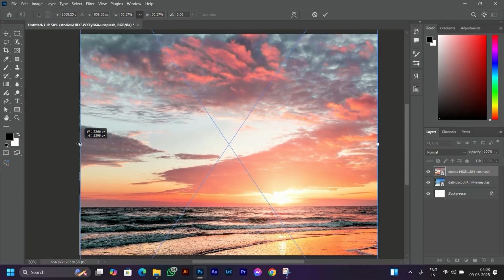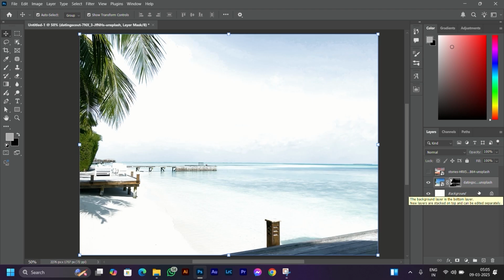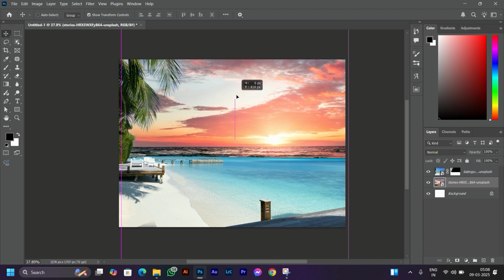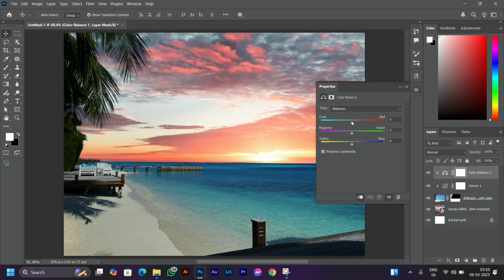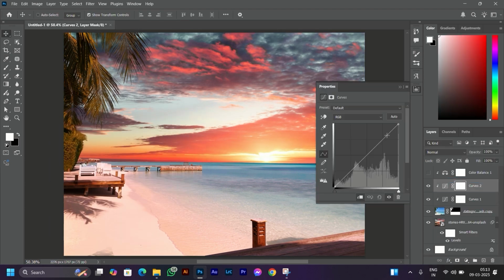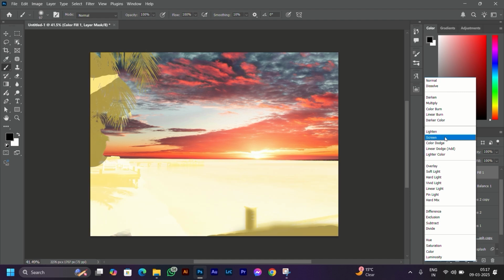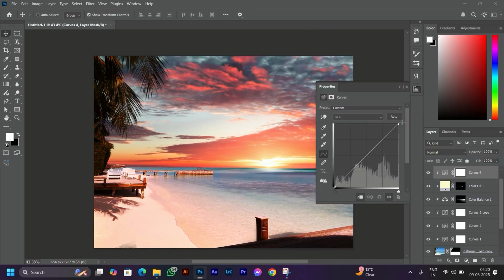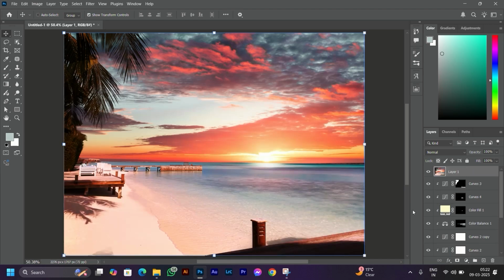How I Create REALISTIC Sky Replacements in Photoshop (No One Will Know)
Transform ordinary photos into extraordinary masterpieces with this comprehensive Photoshop sky replacement tutorial! In this step-by-step guide, I'll show you how to use Adobe Photoshop's powerful AI-powered Sky Replacement tool to dramatically enhance your images in minutes, no matter your skill level

This tutorial works with the latest version of Photoshop CC and includes all the newest features and updates for 2025. No plugins or additional downloads required - everything you need is already built into Photoshop!